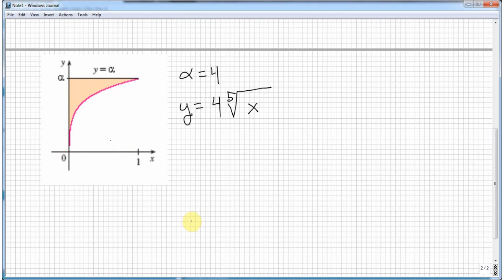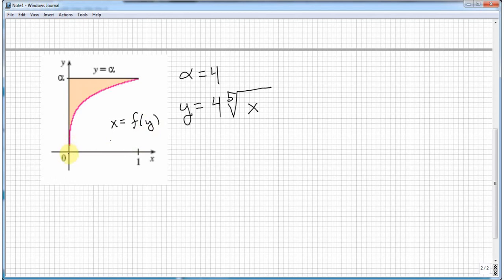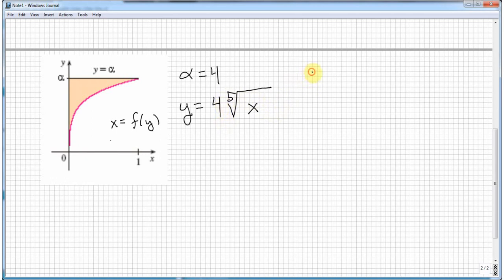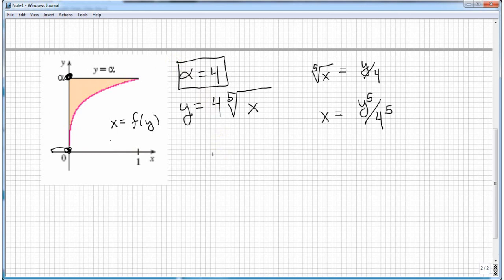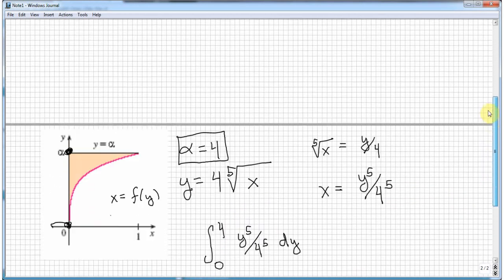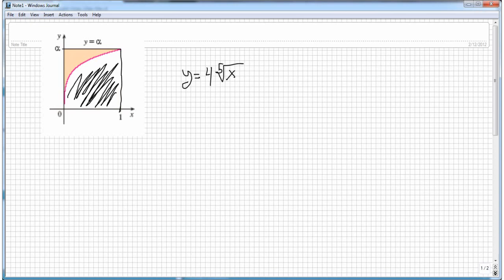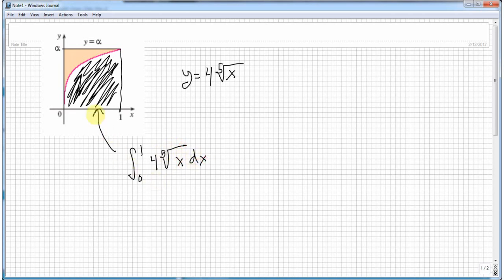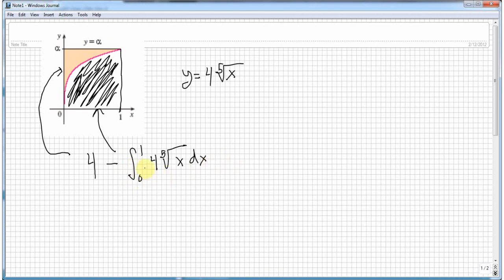HWnum28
celina's question